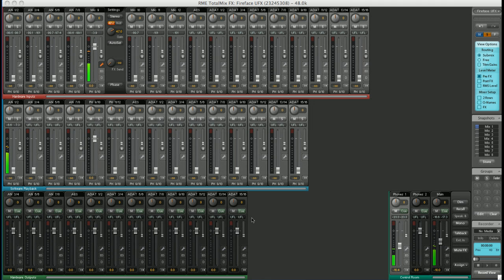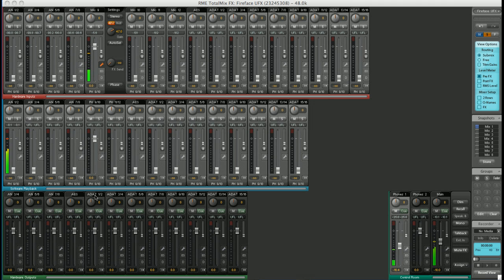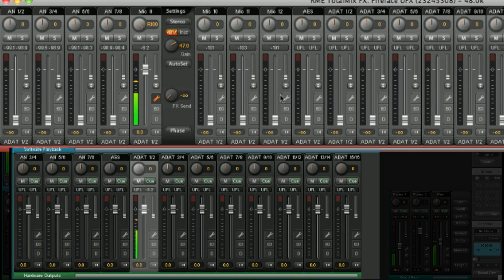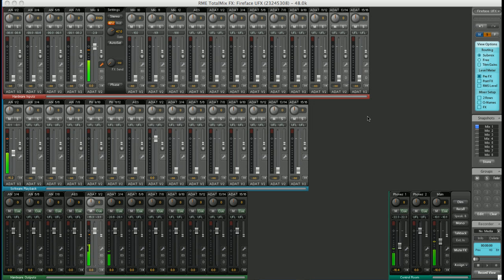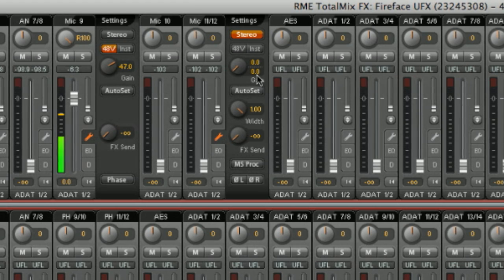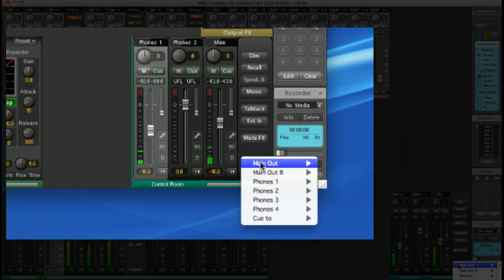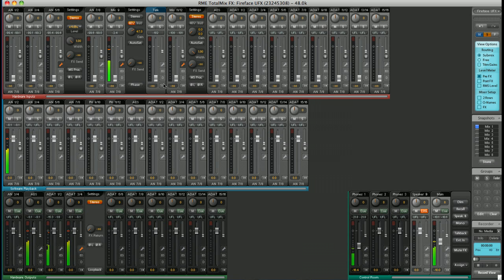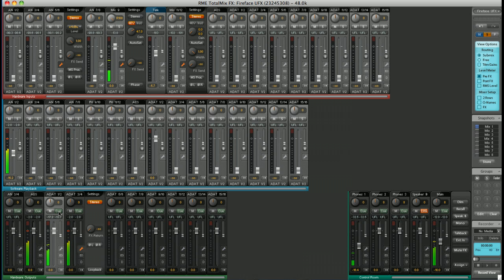RME TotalMix FX Tutorial Part 1 (of 2) - Synthax Audio UK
See the full range of RME Audio Interfaces here;

What is TotalMix FX?
Every RME audio interface and sound card features TotalMix FX, a comprehensive routing and mixing controller powered by an on-board DSP.

This includes the RME Fireface range (such as the Fireface 802, UCX II, UFX+); the Babyface and Babyface Pro; the RME Digiface and MADIface Series; and the HDSPe range of PCI and PCIe sound cards.

Installed as part of the driver, TotalMix is an extremely powerful tool in the studio, essentially turning your RME interface into a digital mixing console in its own right!

Features include full control over all hardware inputs and outputs; flexible routing capabilities; a master control room section; and the saving and loading of mixer states (snapshots and workstations).

What's more, TotalMix allows you to use any output for latency-free submixes or monitor mixes - complete with EQ, Dynamics, Reverb and Delay effects* - including for your main monitors, and headphone mixes for other musicians.

In fact, there's so much you can do with TotalMix that it can be somewhat overwhelming at first glance! Never fear however, as we take you through all of the main things you need to be aware of when you're first starting out with TMFX - and trust us, once you get to grips with it, you may well find you never want to record without it...

*Note: Dynamics is not included on the Babyface range.

Timestamps;

Intro: 0:00
Channel Routing: 1:11
Channel Settings (Gain, 48v, Hi-Z, Loopback): 6:14
Control Room Section: 9:36